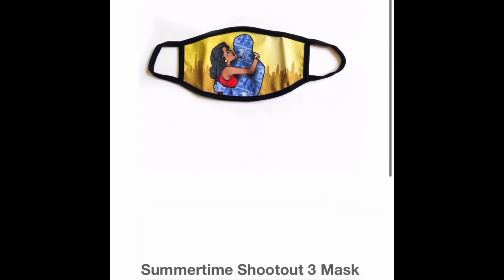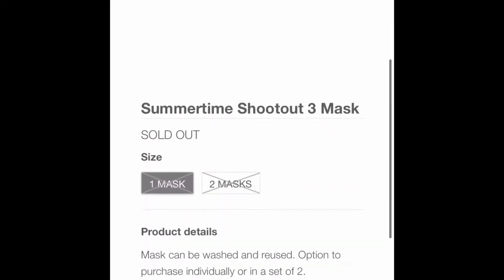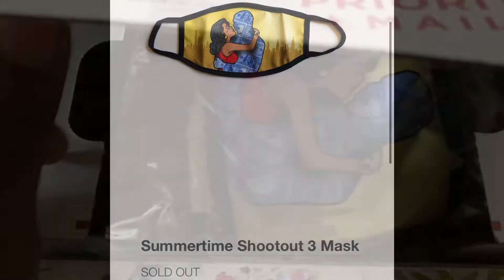Fabulous SummerTime ShootOut 3 Mask review (What you should know before you buy) King Fyz Approved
King Fyz Approved reviews
Fabulous’s SummerTime ShootOut 3 Face Mask

Results may vary We only do honest reviews so if your looking for a paid for opinion this is the not the place for you, But if you have a good product and would like it reviewed.

Learn to trade today for Trading Classes and mentor ship 👇🏾